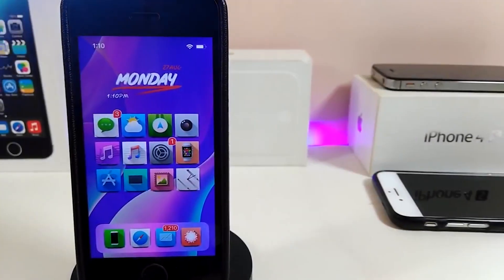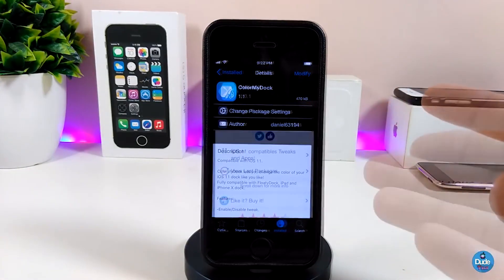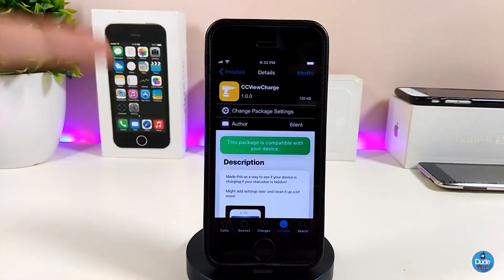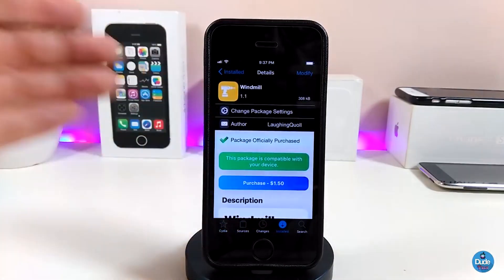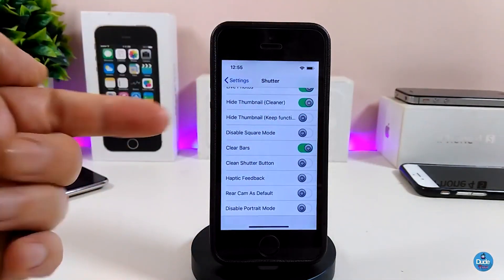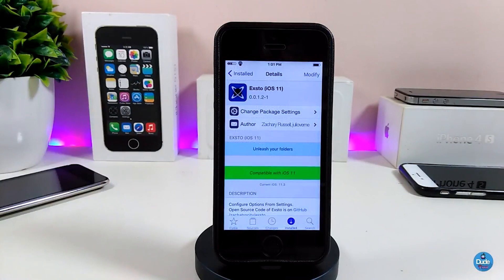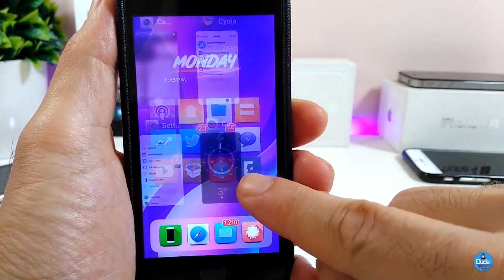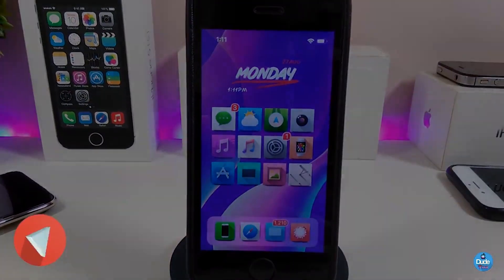Top 10 iOS 11 - 12 - 12.1.2 Jailbreak Tweaks: Best Unc0ver Cydia Tweaks!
Top 10 Cydia Tweaks iOS 12.1.2 Unc0ver Jailbreak iOS 12! Best 2019 Jailbreak Tweaks for Cydia with Uncover.

Tweaks:
ColorMyDock
HeliusXI
CCViewCharge
Windmill
MinimaLS
Shutter
Exsto ios 11
NoCCBlurXI
NewGridSwitcher
CoolCC